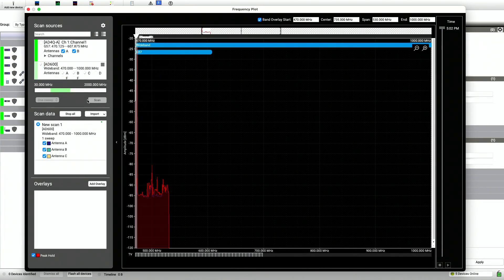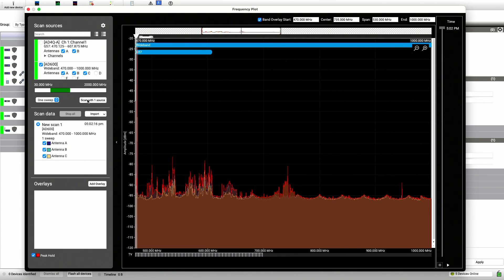Geer Talk: Shure AD600 Overview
Check out our inaugural episode of Jennerally Speaking with Jenn Liang-Chaboud from Shure!

In this video, we go over Shure's new AD600 Axient Digital Spectrum Manager. The AD600 delivers real-time, wide-band spectrum scanning and monitoring from 174 MHz to 2.0 GHz, spectrum analysis, and frequency coordination in a single rack unit.